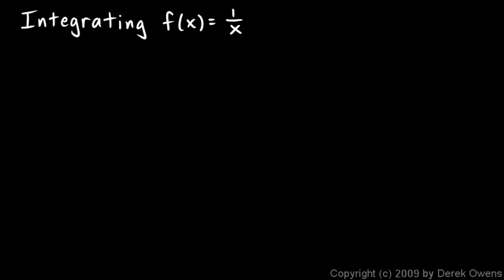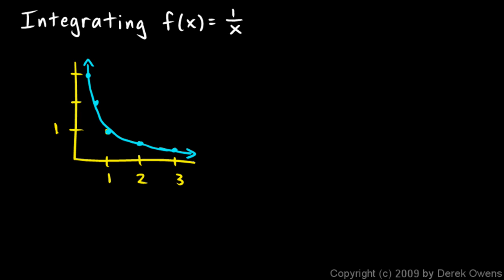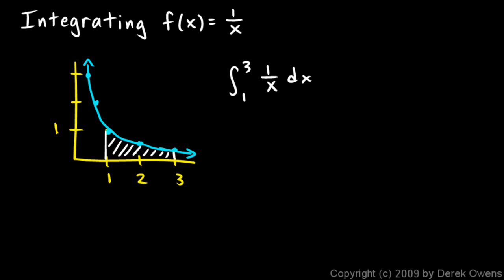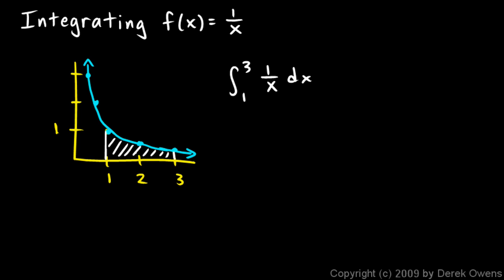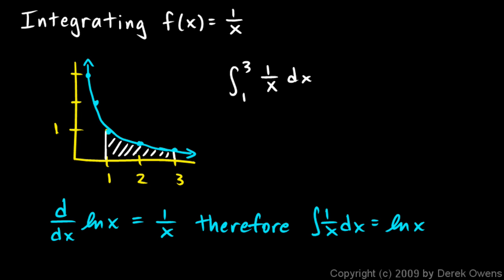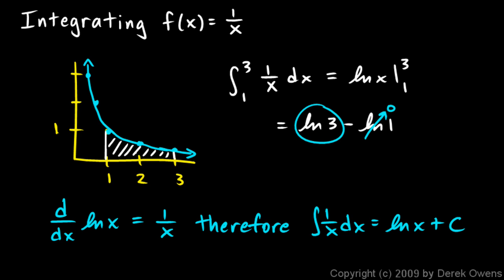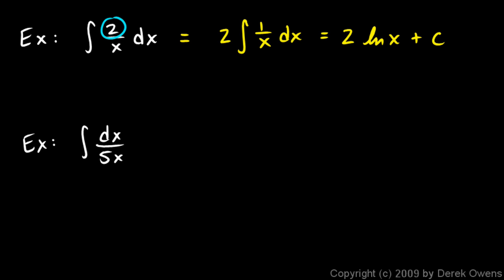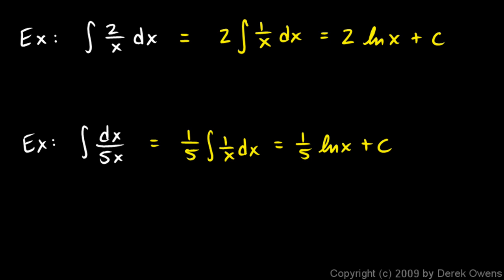Calculus 6.3e - Integrating 1 over x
The integral of the function f(x) = 1 / x.  An explanation and some simple examples.